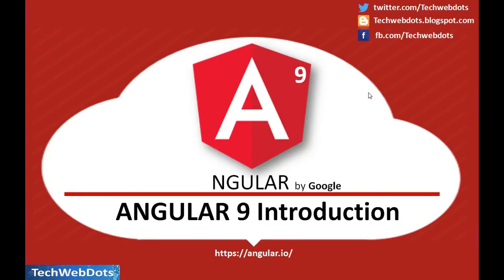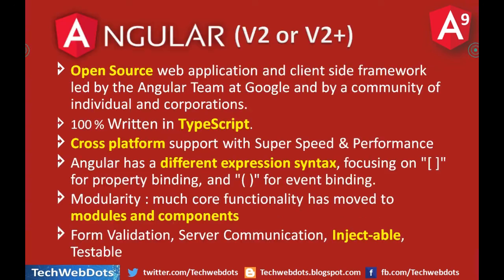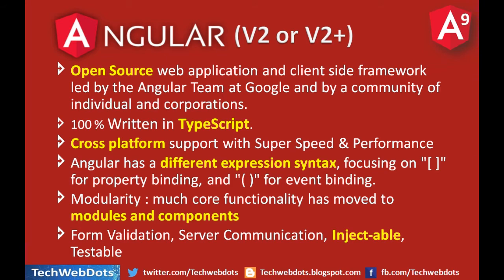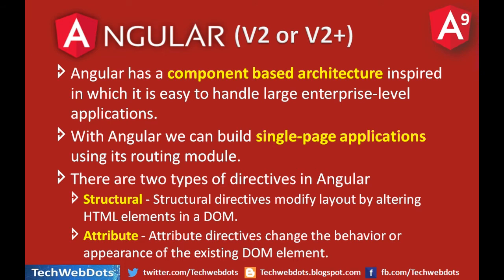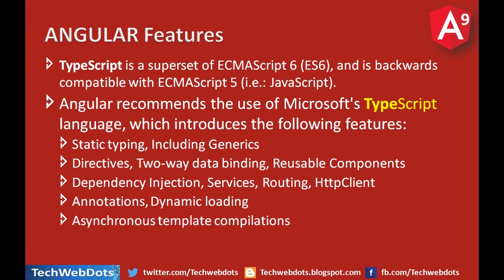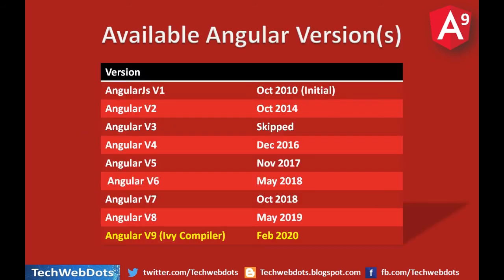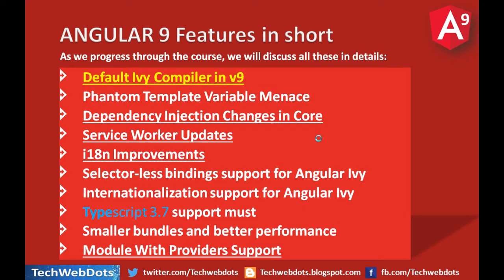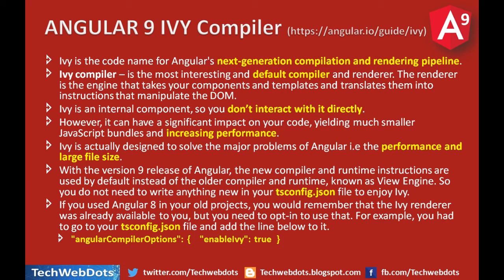Angular 9 features | IVY Compiler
Angular9 and IVY Compiler
Step by Step with very easy explanation